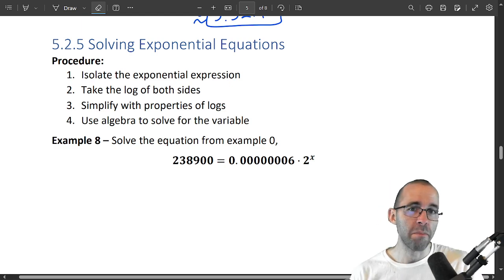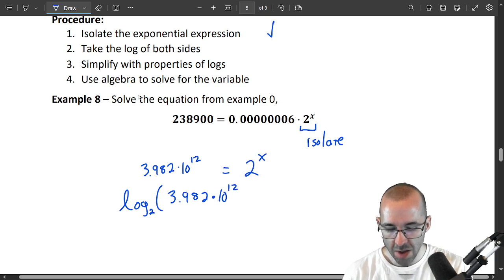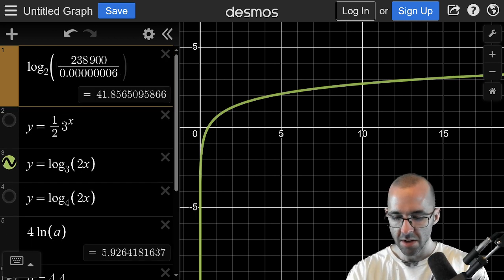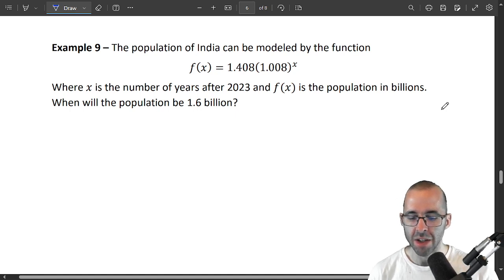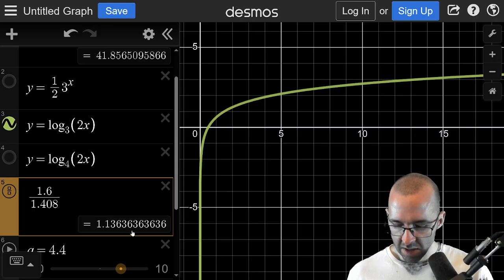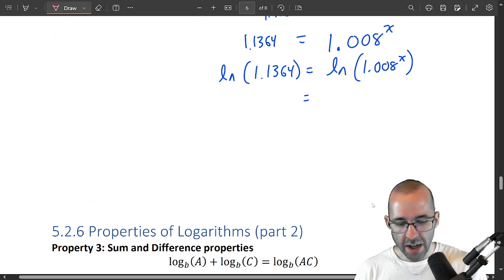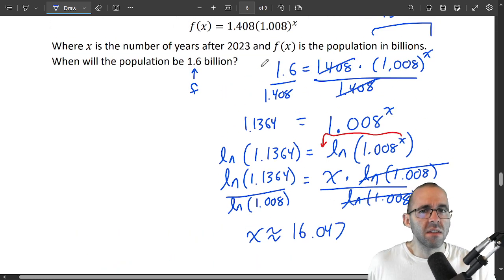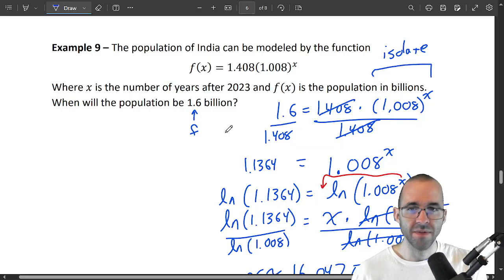5 2 5 Solving Exponential Equations